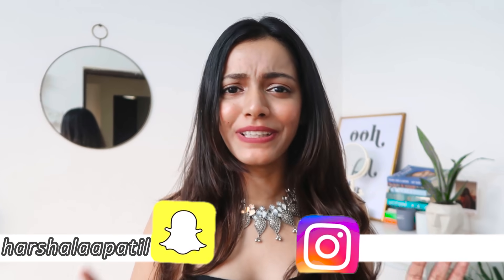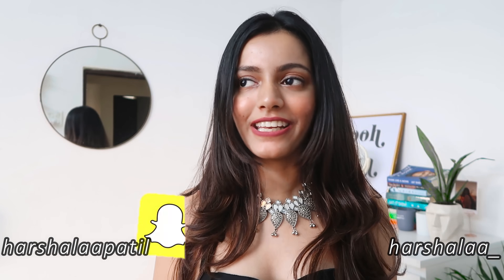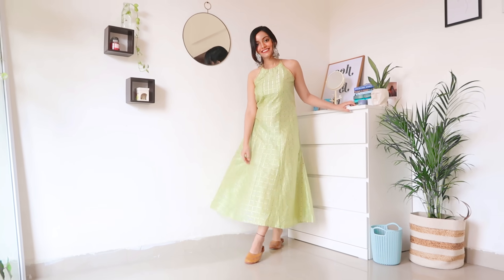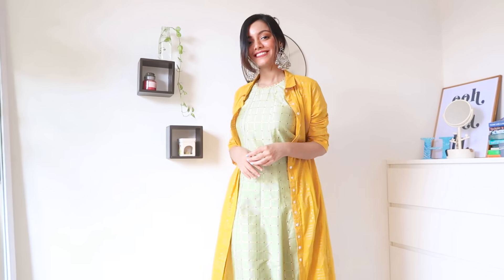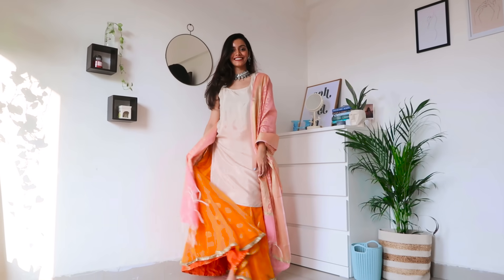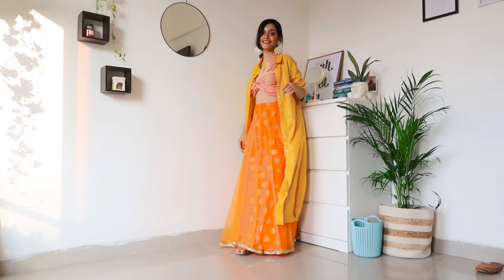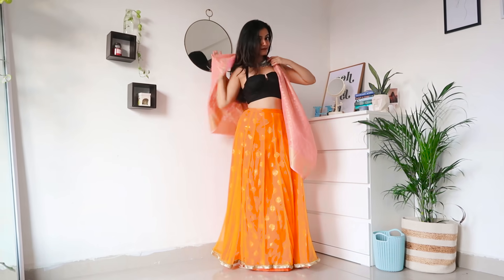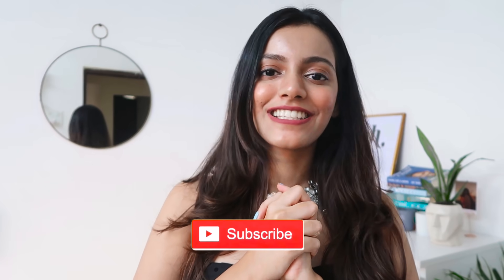Diwali Outfits using 5 basic Indian clothes | Last minute Diwali Outfits | Harshala Patil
Today's video: Diwali Outfits using 5 basic Indian clothes | Last minute Diwali Outfits | Harshala Patil

Hey guys, in today's video I'm sharing really easy last minute Diwali outfits which you can easily recreate as you don't need too many things, just 5 basic Indian clothes and you are done ✨🌻

Outfit details:
Dupatta: Shopper's Stop
Lehenga: FBB
Black crop top: Shein
Beige kurti: Melange
Shrug: Amazon
Anarkali kurti: Myntra